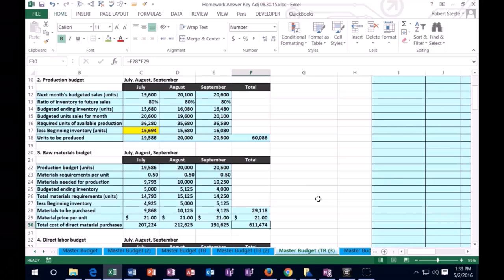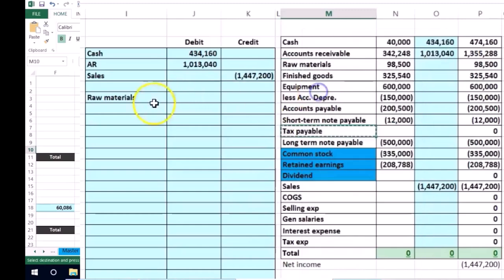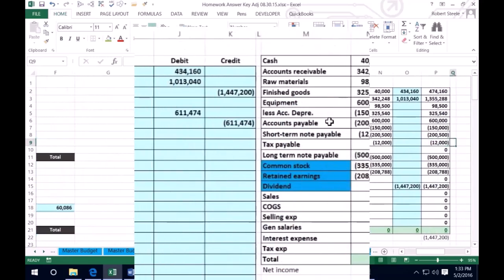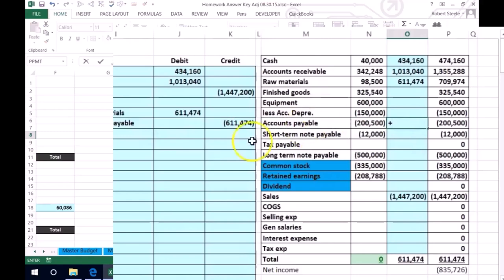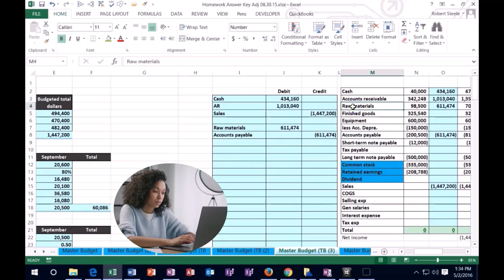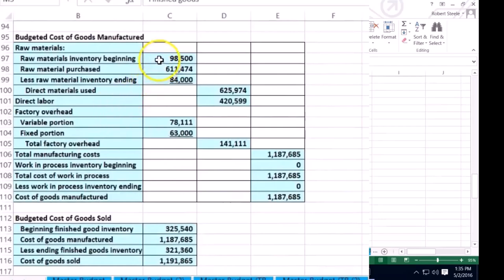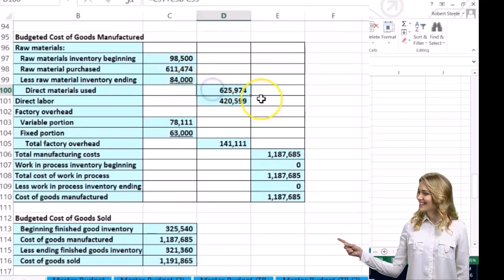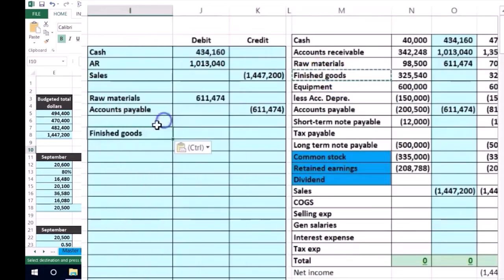Entering Initial Balances - Check Numbers With Journal Entries Master Budgets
In this video, we cover the crucial process of entering initial balances and how to verify accuracy with journal entries and master budgets. This tutorial will help you understand the foundational steps for setting up your accounting system, ensuring that all beginning balances are accurately recorded for effective financial management. Ideal for accountants and finance students aiming to strengthen their accounting skills.